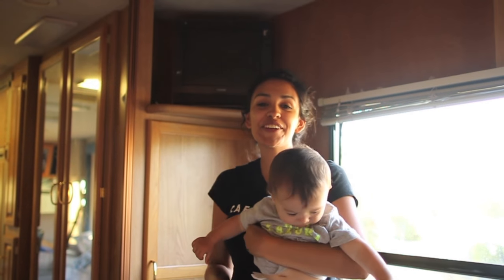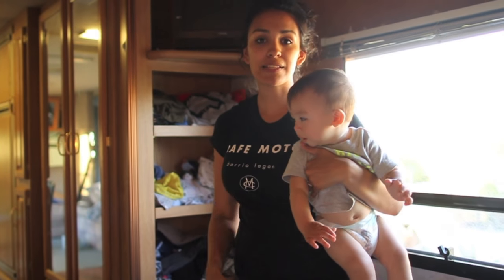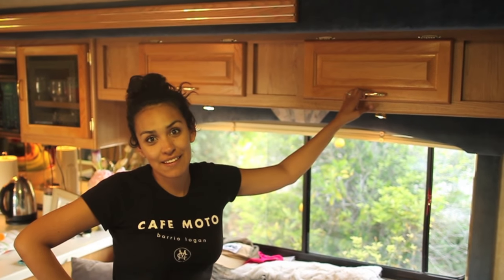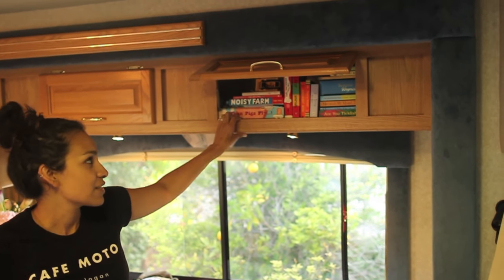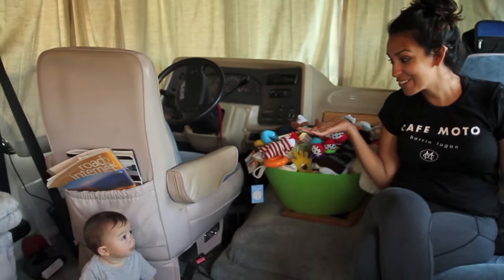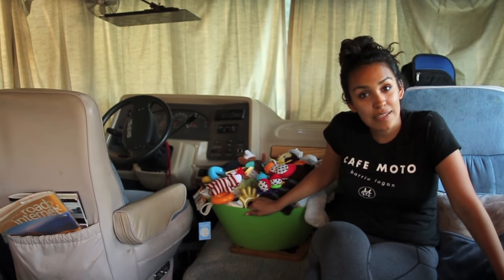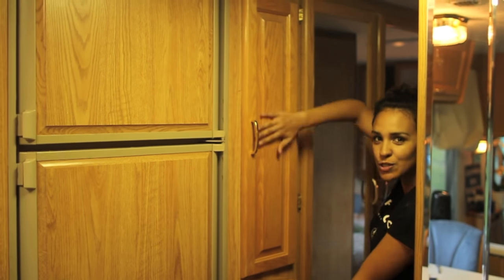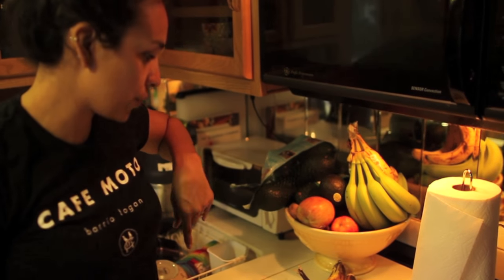How to: Organization in an RV (with kids)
Claudia walks through the steps needed to keeping sanity in a tight place. Organization with kids is very important to succeed in an RV living situation! It can be done!